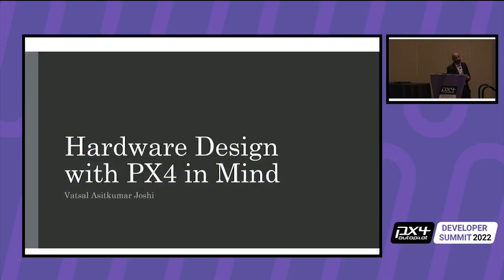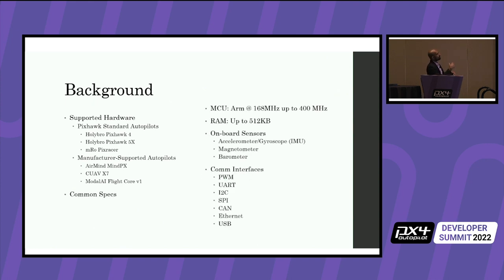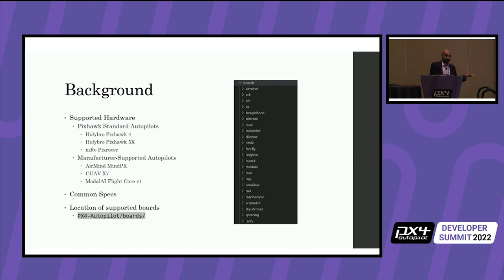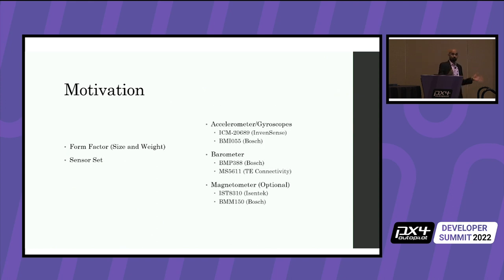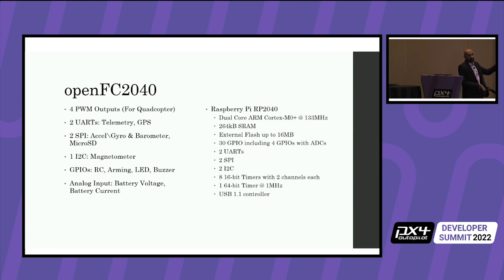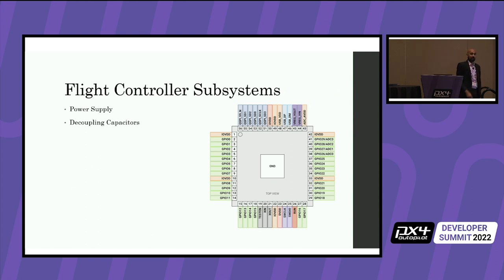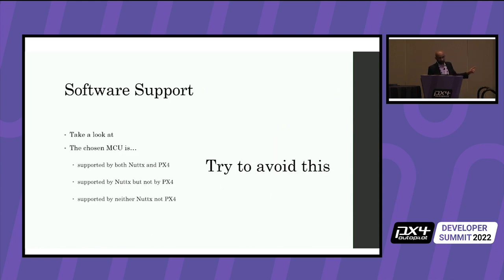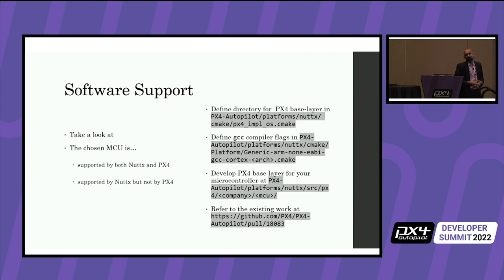Hardware Design with PX4 in Mind - Vatsal Joshi, The University of Texas at Arlington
This work discusses a minimal hardware design for a flight controller that can run PX4. The Microcontroller used in the example is a Raspberry Pi RP2040. This MCU is not supported by PX4. Thus, this work also discusses how to develop support for the PX4 base layer for a specific microcontroller. However, this work assumes that the microcontroller being used is already supported by Nuttx RTOS. This work also discusses common challenges that one may come across while developing the hardware.

As presented during the PX4 Developer Summit 2022 in Austin, Texas.